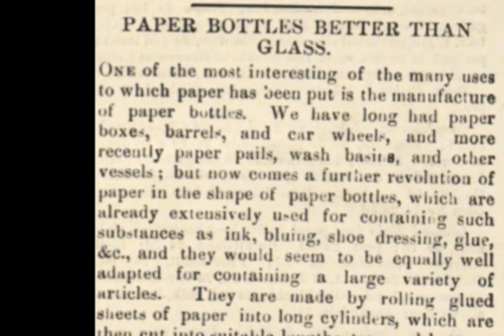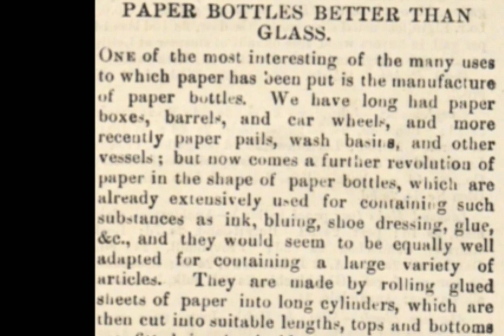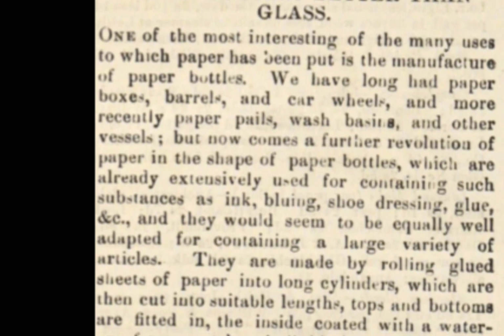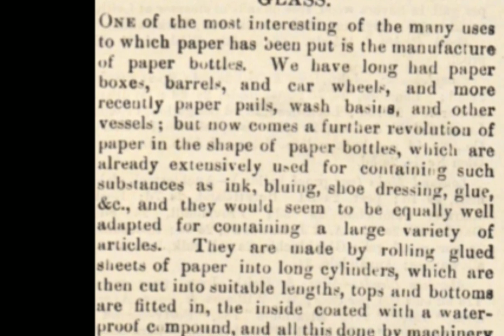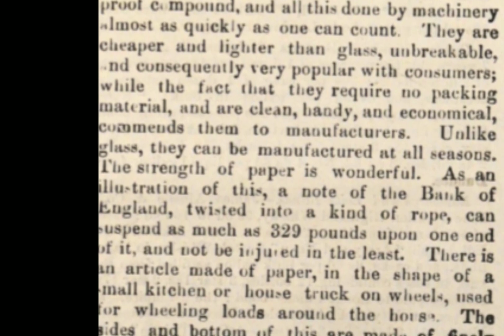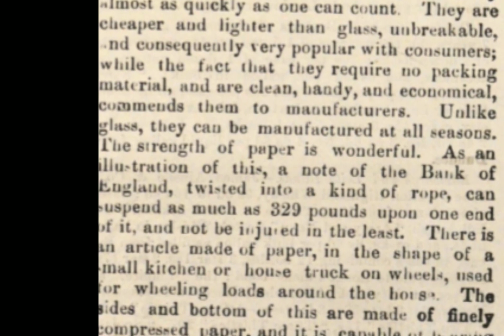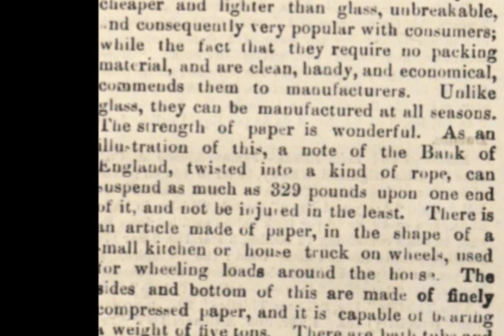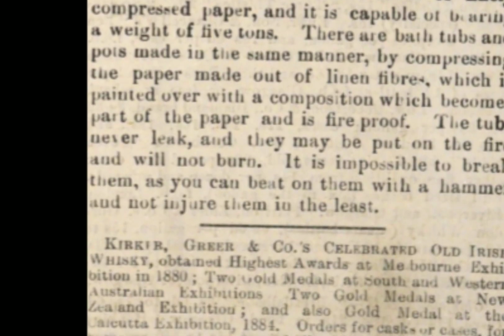Pub History - Paper vs. Glass Bottles in 1889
Step back in time with us to the year 1889 as we explore a fascinating article that proposed a revolutionary change in Glasgow's pub scene. Discover why paper bottles were considered superior to glass. Dive deeper into this intriguing piece of history and access over 2,500 pages of rich historical content on the Old Glasgow Pubs website.